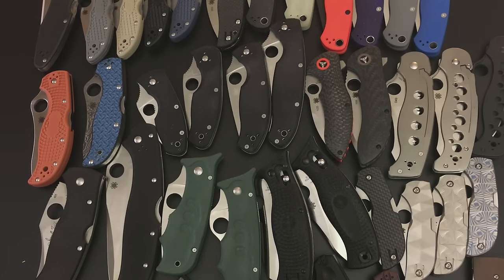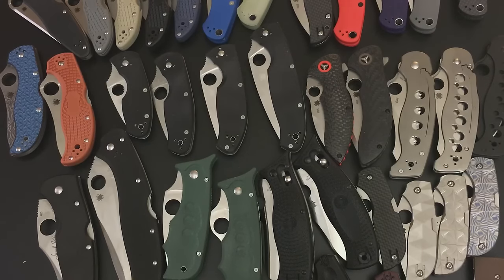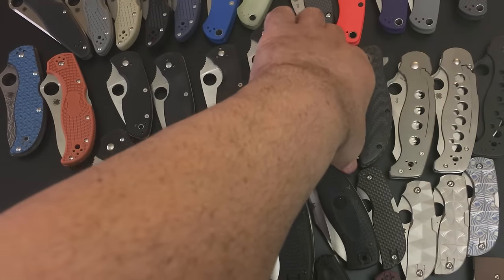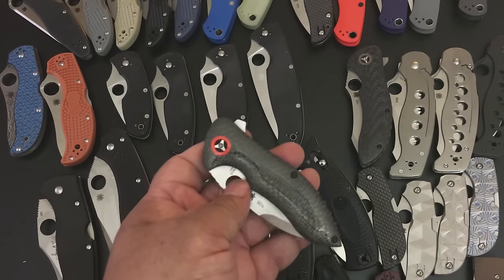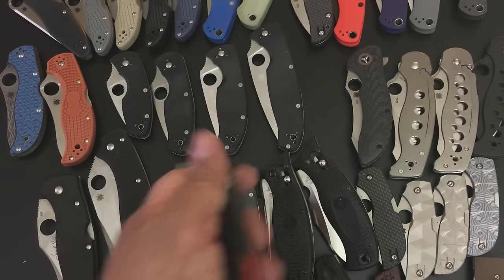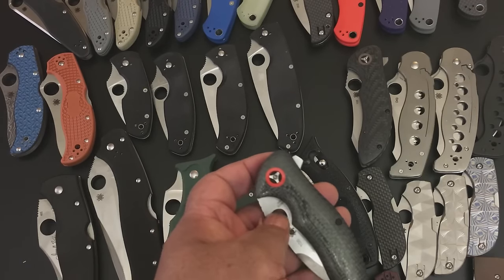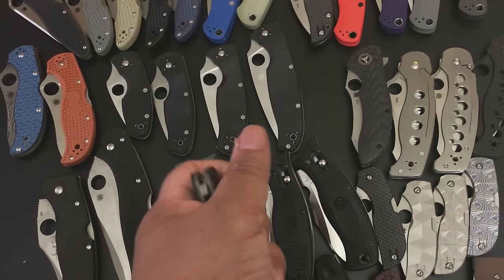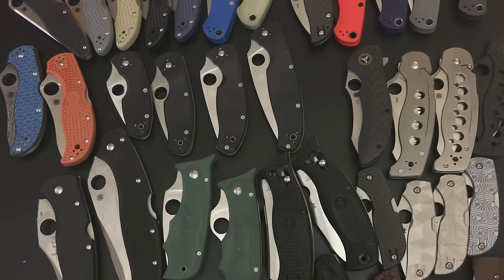Spyderco 2017 Product Guide and New Knives!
New Spyderco Knives in 2017!  The catalog is filled with updates of great Classic knives!  Can't wait for the new releases!  Thanks! -Kevin